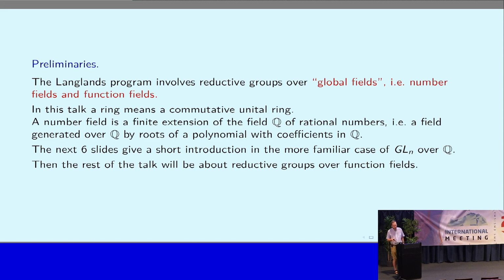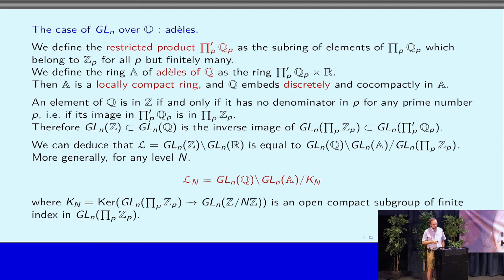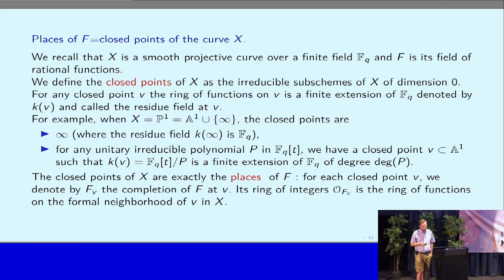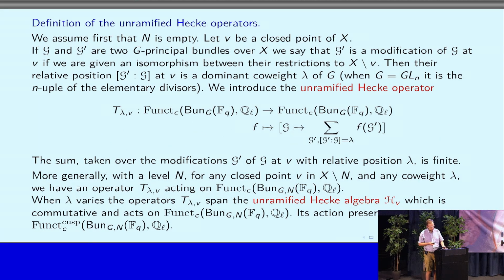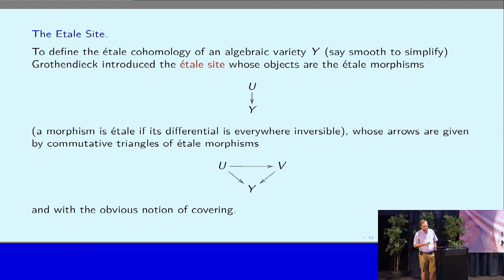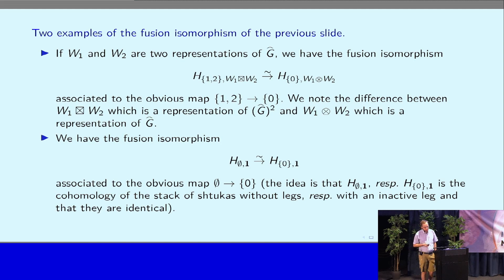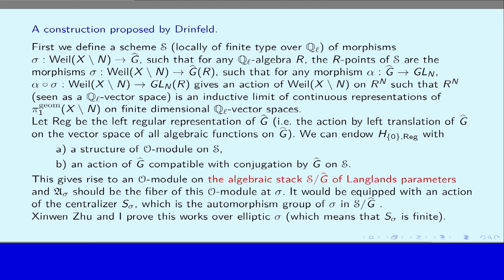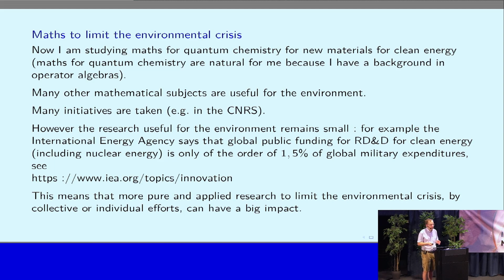Vincent LAFFORGUE - Stacks of Shtukas and spectral decompositions